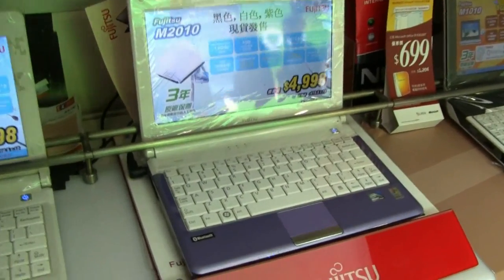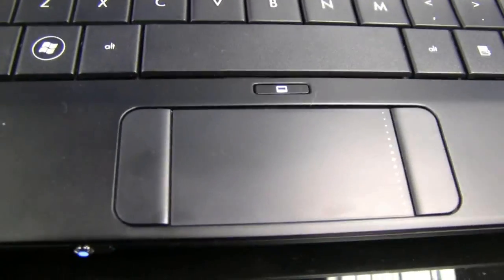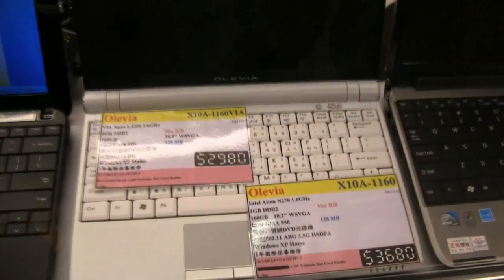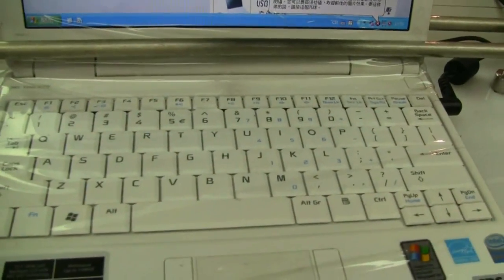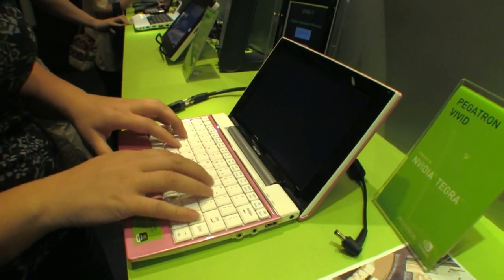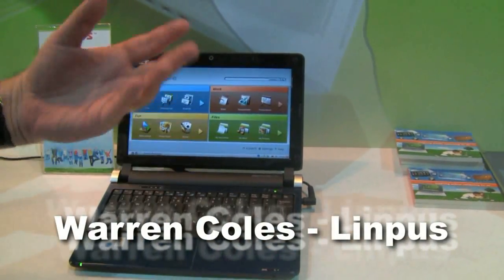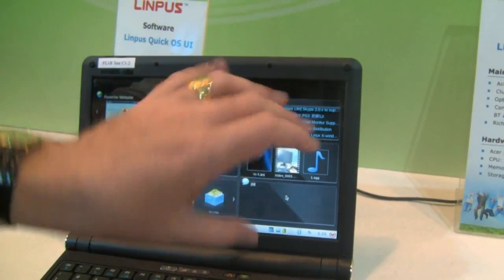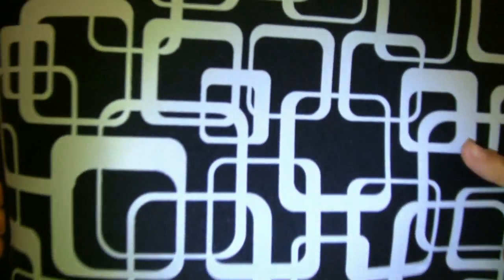Netbooknews.com Vodcast #02, 2009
The second Vodcast from Netbooknews.com is from Hong Kong. We're taking a look at some of the netbooks that are on offer there and this Vodcast also covers some of our content from the past two weeks as well as some new netbook gadgets.